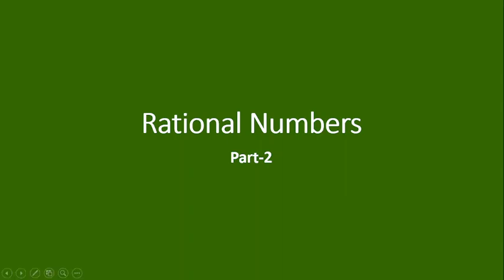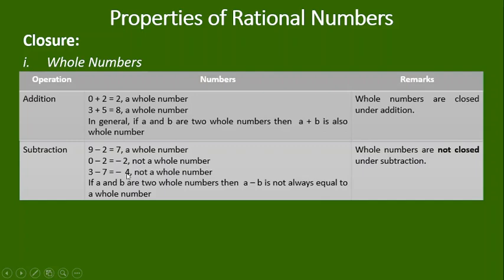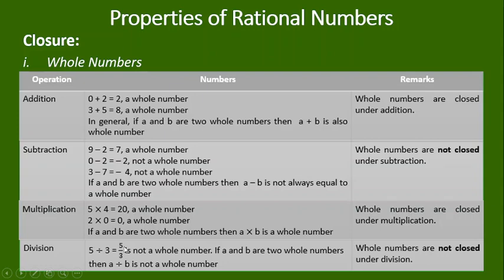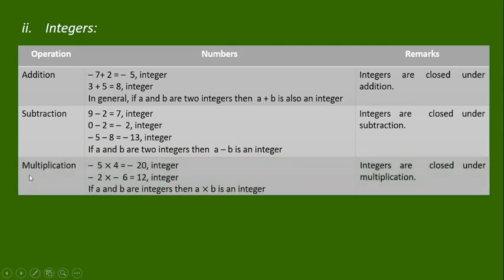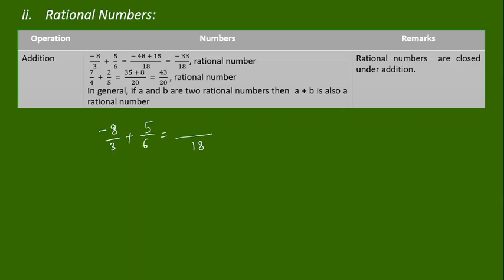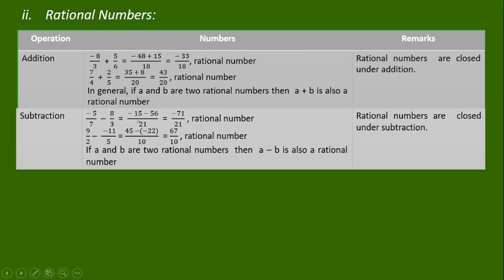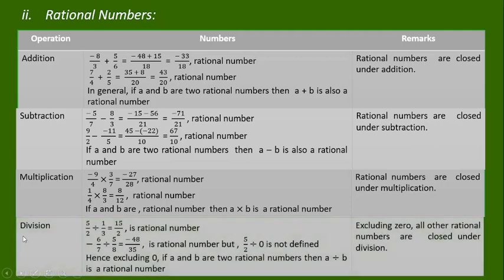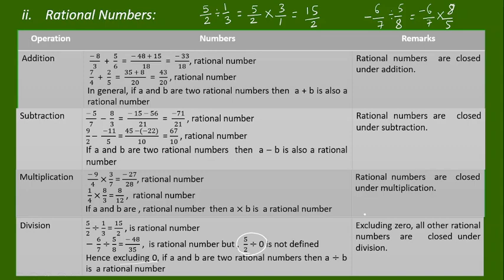Closure Property of Rational Numbers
Rational Numbers Part-2 CBSE Class-8